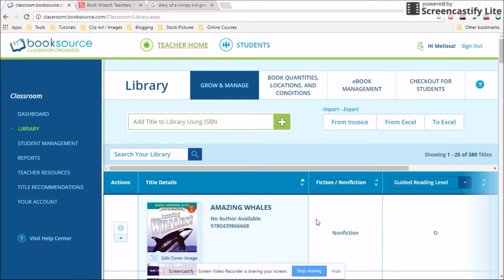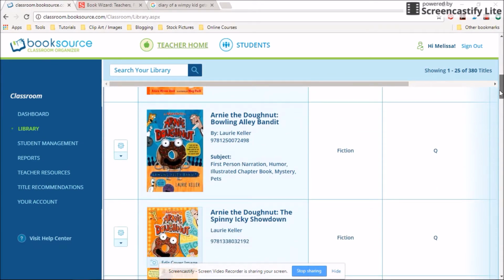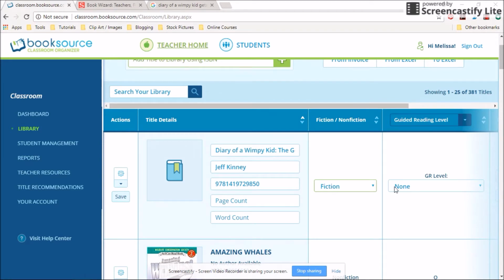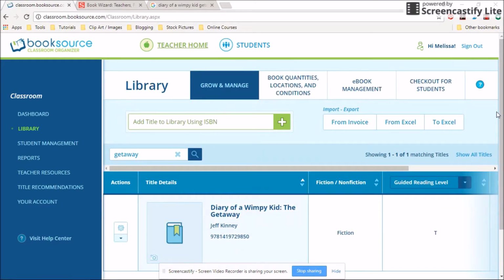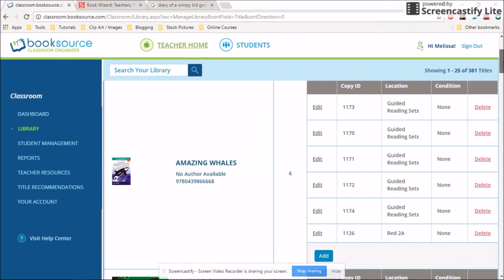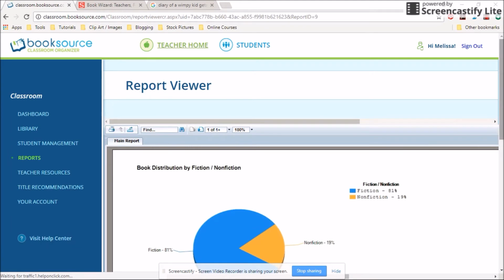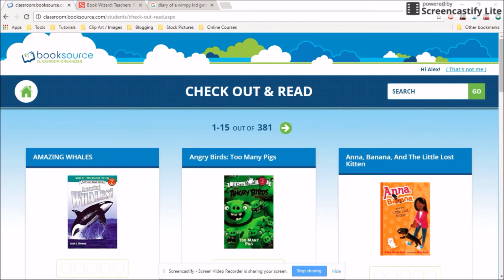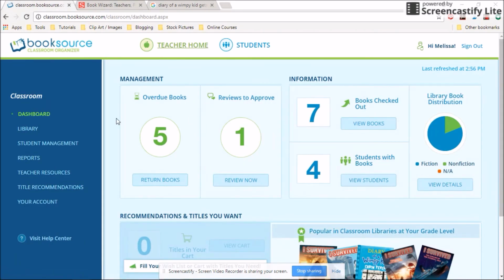Classroom Booksource: A tool for organizing your classroom library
Classroom Booksource is an extremely beneficial tool in helping teachers organize their classroom libraries. It is an easy way to keep track of all of the books as well as for students to check out books.